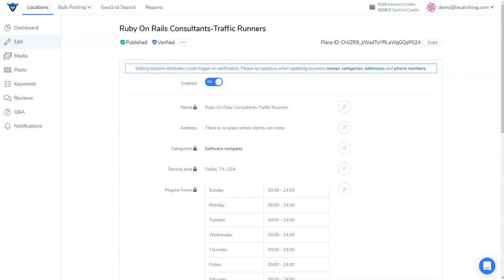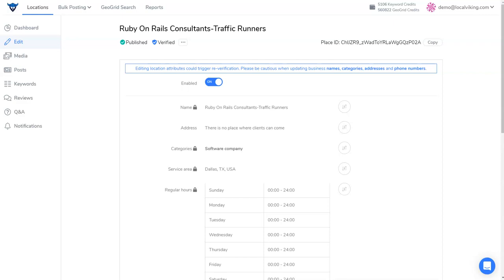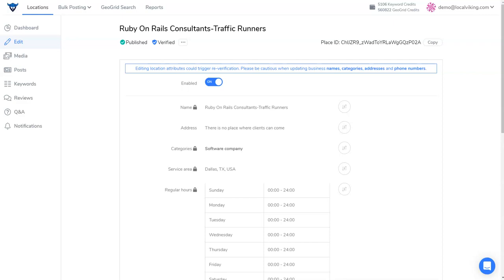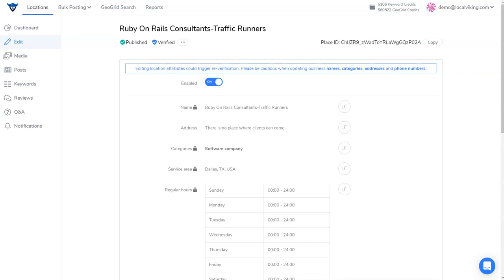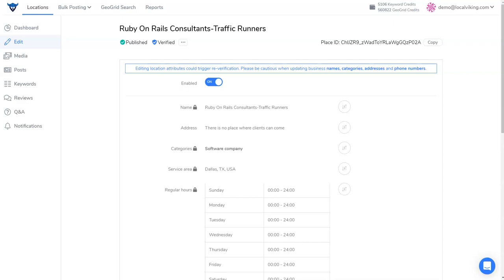How to Decline a Suggested Edits For Google My Business Listings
Have you ever faced an edit for your GMB listing that was not prompted by you? This video explains how to reject the unsolicited suggestion. If you find this information helpful and would like to further discuss your GMB location management, schedule a live, one-on-one Local Viking demo